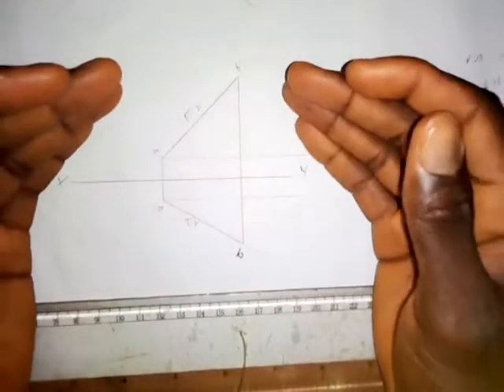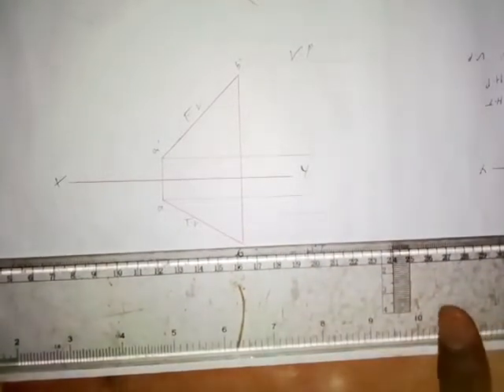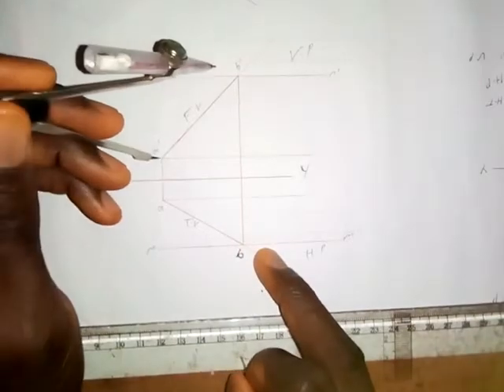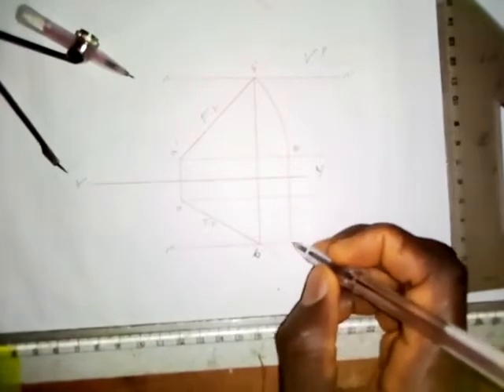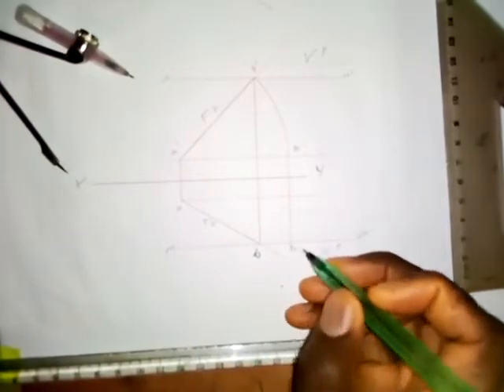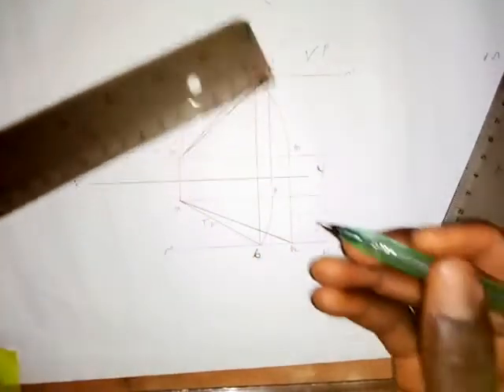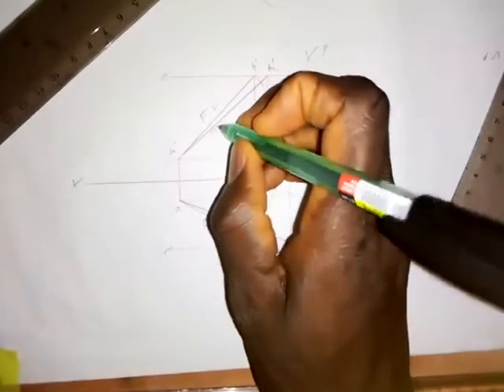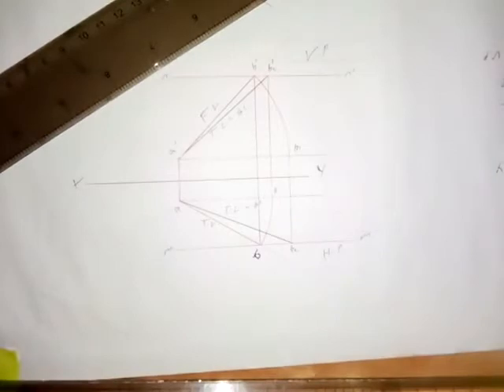To Find the T L , H T , V T and Inclinations with H P and V P